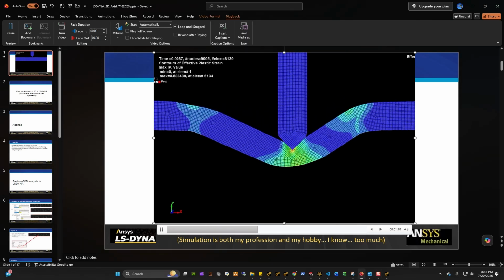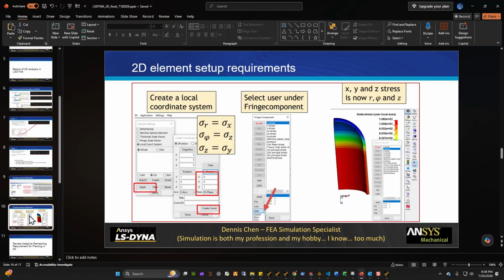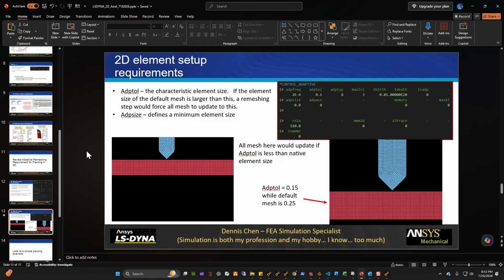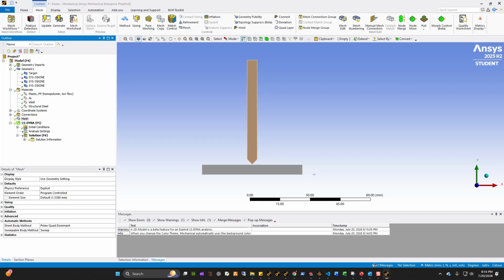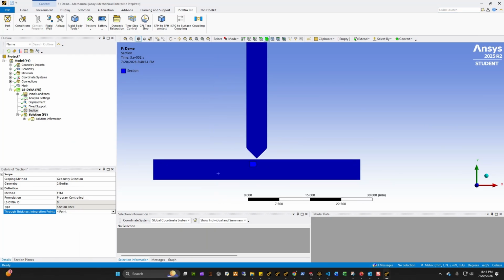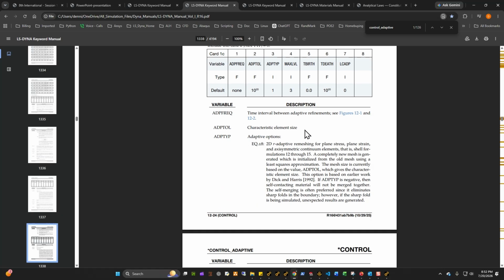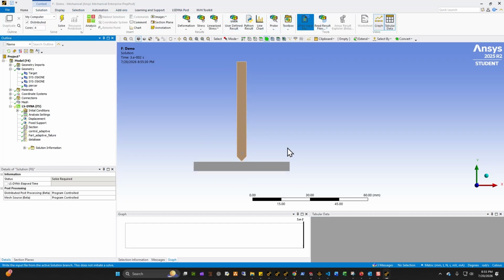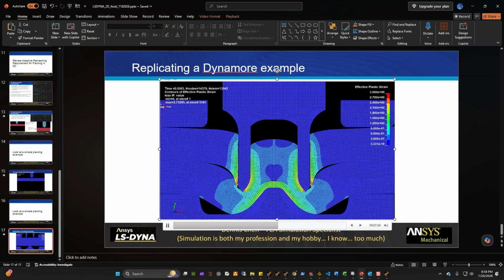Piercing Analysis via Adaptive Remeshing in LSDYNA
This is a video to demonstrate how to do a piercing analysis in 2D using adaptive remeshing in LSDYNA